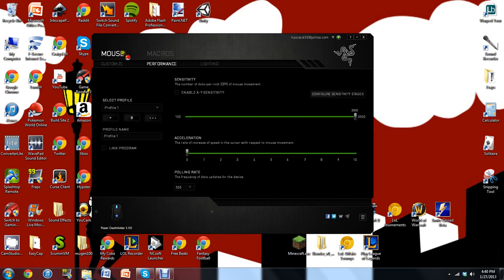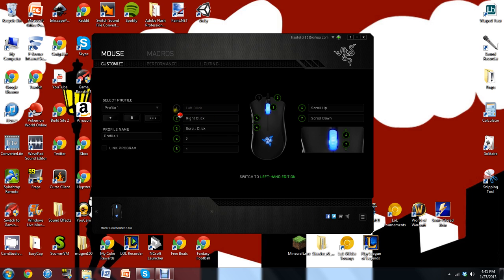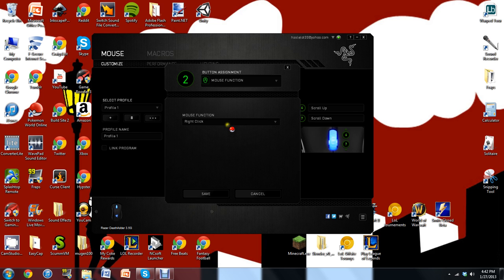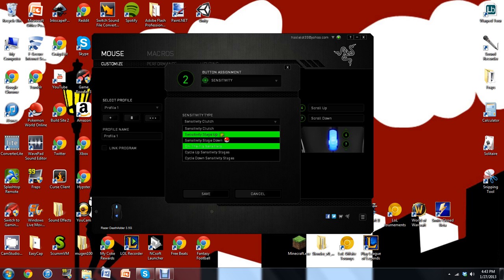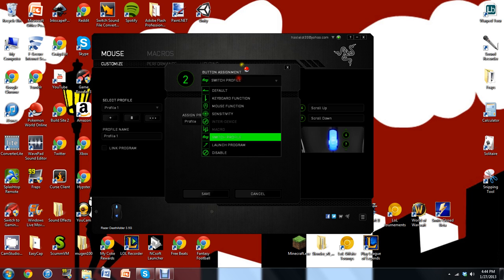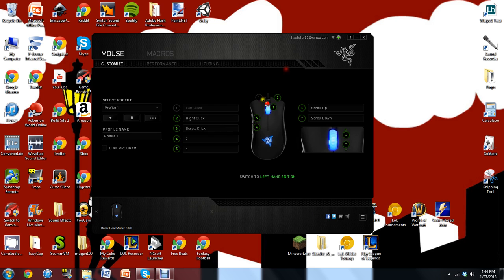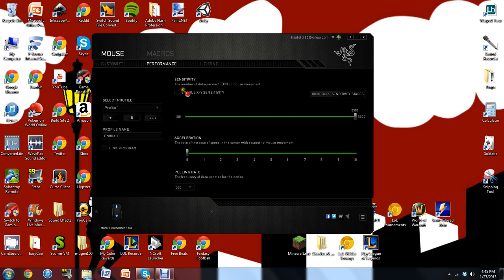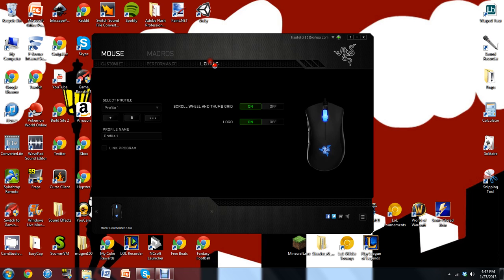How to program your Razer Mouse and/or Keyboard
To download you can just scroll down to the bottom and choose Mac or Pc.

Hopefully I could help some of you guys out!